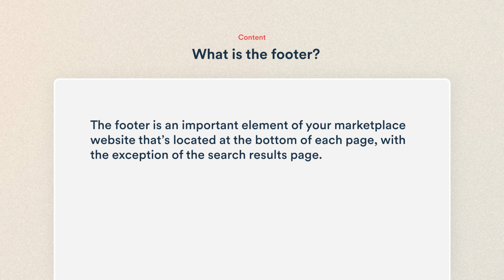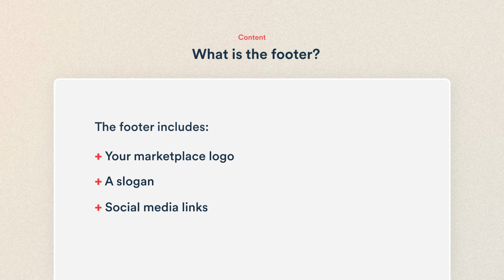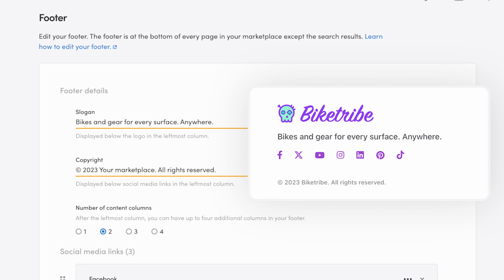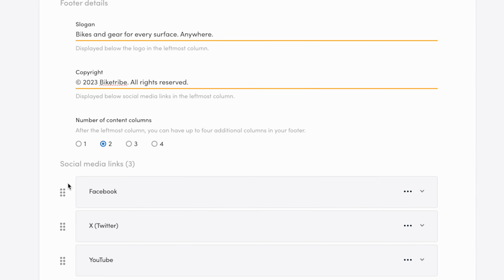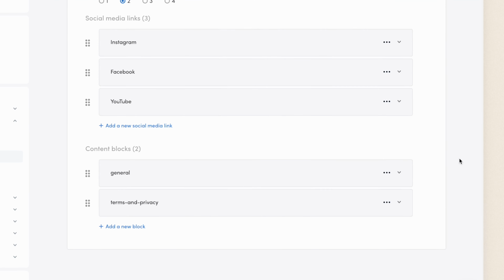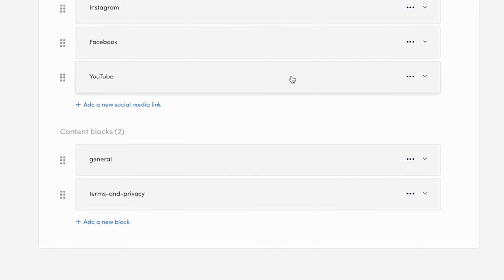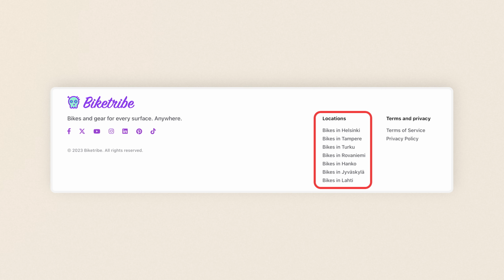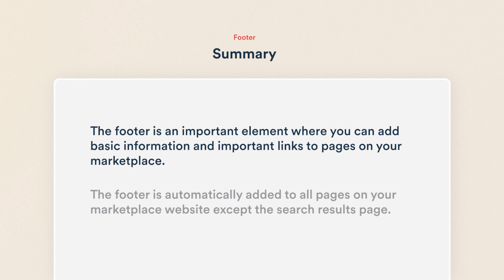How to set up your marketplace website footer | Sharetribe Tutorial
The footer is an important element of your website that’s located at the bottom of each page, with the exception of the search results page. This video tells you how to edit it in your Sharetribe marketplace.

Chapters
00:00 Introduction
00:07 What is the footer?
00:48 How to edit the footer
00:53 Slogan
01:15 Copyright disclaimer
01:40 Social media links
02:15 Content blocks: Text content and internal and external links
03:37 Summary

Thinking about starting a marketplace?